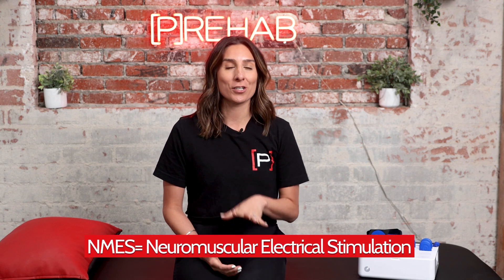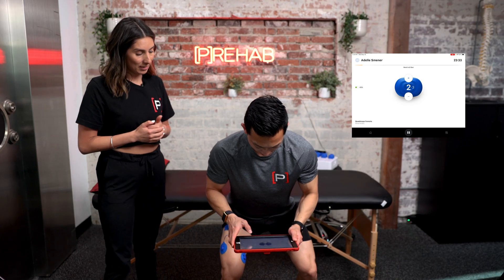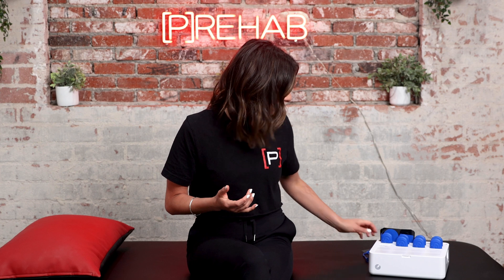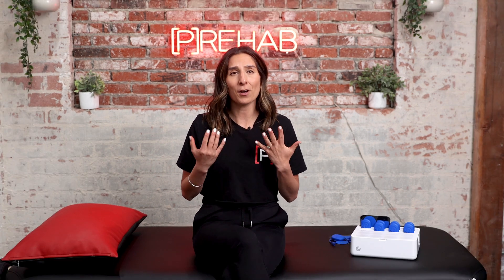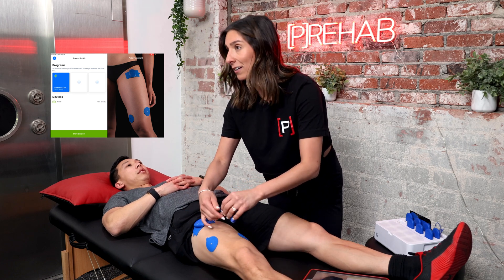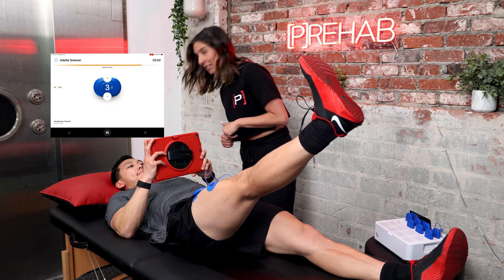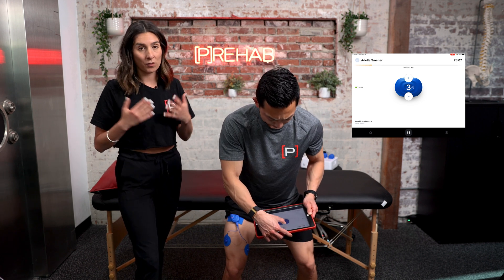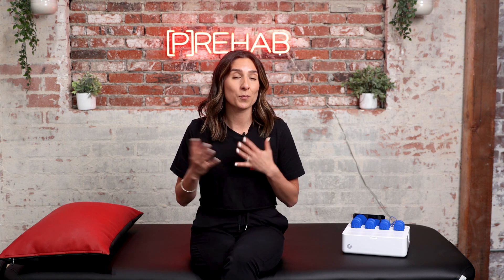Why You Should be Using Neuromuscular Electrical Stimulation - The Power of the PowerDot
Timestamps:
00:00 Intro
00:41 What is NMES?
1:36 Why we love the PowerDot
1:53 What role does NMES play in rehab?
2:24 What does NMES do in rehab to rehab?
5:41 PowerDot setup
6:42 Some of our favorite PowerDot exercises
9:25 How your clients can use their PowerDots at home
10:48 Get your hands on your own PowerDot

Let's chat about one of our favorite pieces of equipment here at [P]rehab HQ - the PowerDot MT. The PowerDot MT is a wireless NMES (or neuromuscular electrical stimulation) unit designed to make neuromuscular re-education and restoring muscle function EASY and EFFECTIVE in the clinic. It's crazy to think about how far technology has come since we were in PT school. We used to lug around a 10-20 lb box with wires all over the place!

Remind me, what is NMES? Neuromuscular electrical stimulation uses a device that sends electrical impulses to nerves. This input causes muscles to contract. It is often used to “re-train” or “re-educate” a muscle to function and to build strength. Neuromuscular electrical stimulation has been proven to improve muscle activation, decrease edema, and mitigate muscle atrophy secondary to arthrogenic inhibition in the postoperative population.

So we know that the early addition of NMES can effectively attenuate the loss of muscle following an injury or surgery like total knee replacement or ACL repair. However, in order to achieve these results it's important that we are set up for success in the clinic - using technology that is well validated, effective, and easy to use - and that's where the PowerDot MT comes in!

Why use NMES? When consciously trying to activate a muscle, the body generally recruits the smaller muscle fibers or motor units first, and with increased effort, the body can activate the larger fibers and motor units to maximize muscle recruitment when performing a motion or task. However, after an injury or a surgery, due to factors such as arthrogenic inhibition from swelling and pain the body can lose the ability to maximally recruit all of these motor units and therefore its muscles.

That's where NMES comes in - generally speaking the electrical stimulation works essentially opposite to our conscious muscle recruitment strategy - recruiting from biggest to smallest rather than smallest to biggest.

With the addition of the NMES the goal is ideally to meet in the middle and regain effective and conscious maximal muscle recruitment faster to mitigate all the secondary complications that can result from loss of muscle activation and control.

Be sure to check out the Powerdot MT by Therabody to learn more!

Want to learn more about how to improve muscle strength following surgery or injury?